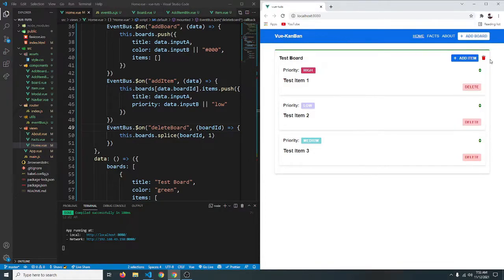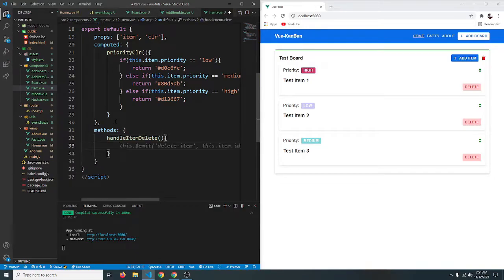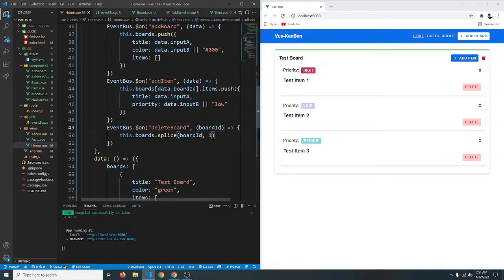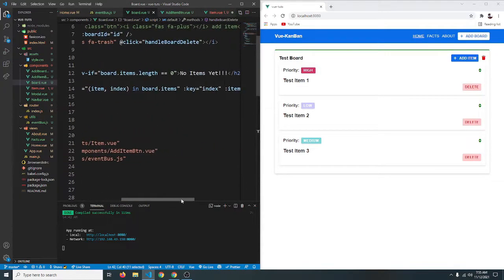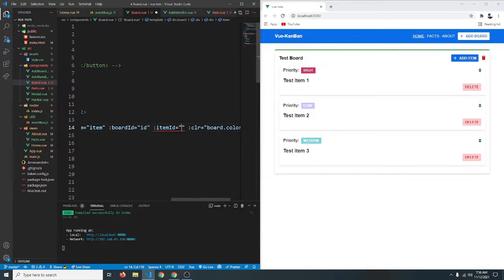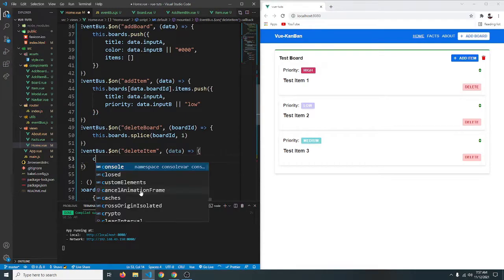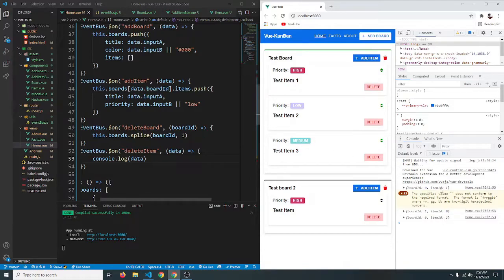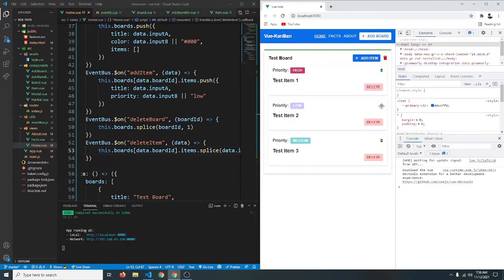Vue JS For Beginners with ADVANCE PROJECT - 10 Delete Item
Welcome to this project based complete Vue JS course for beginners. In this course, you will learn everything that you need to know to start building real world projects with Vue JS. In this one stop tutorial where we will cover the development to deployment of a Vue app.